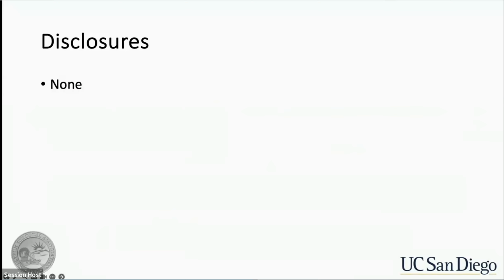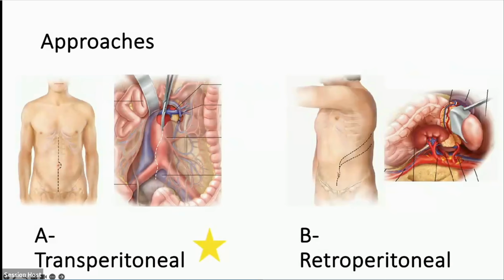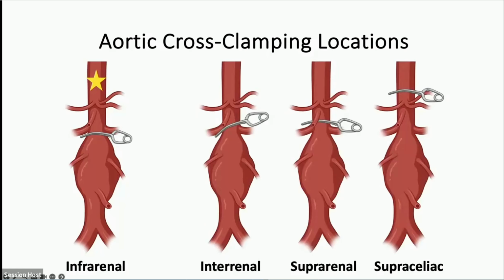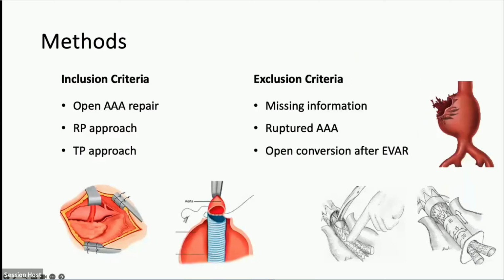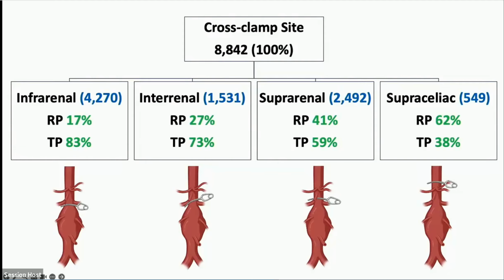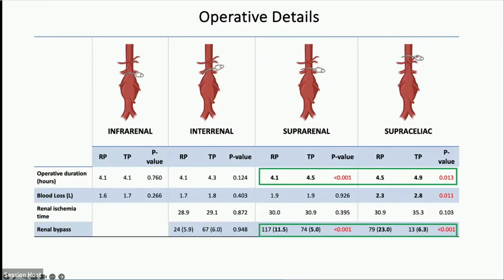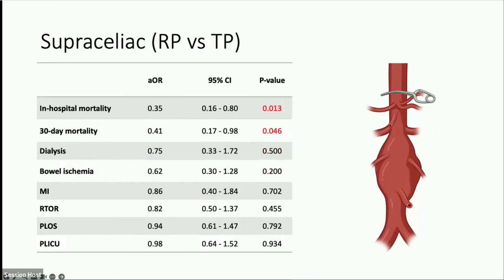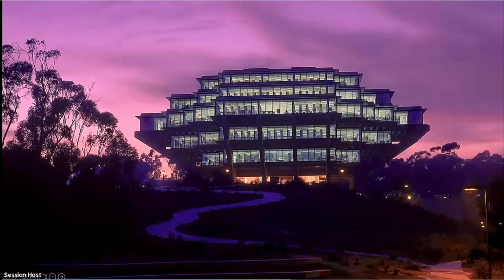Open AAA repair approaches presented by Mohammed Hamouda at the Western Surgical Association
Western Surgical Association 132nd Meeting, Nov 3, 2024 (Colorado Springs, CO).

Presenter: Mohammed Hamouda, MD (UC San Diego)
Discussant: M. Ashraf Mansour, MD, MBA, FACS (Corewell Health)
Closure: Mahmoud B. Malas, MD, MHS, FACS (UC San Diego)

Summary:
Retroperitoneal approach in open AAA repair is associated with lower postoperative complications and better survival compared with the transperitoneal exposure in cases requiring suprarenal and supraceliac cross-clamping.